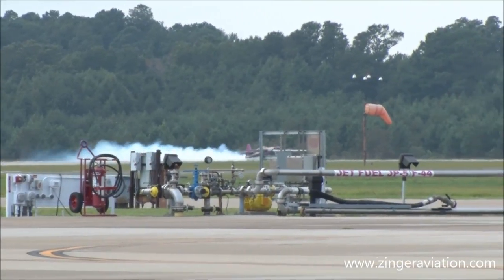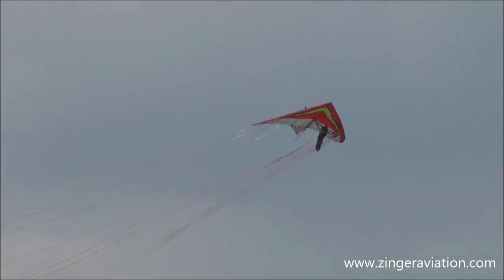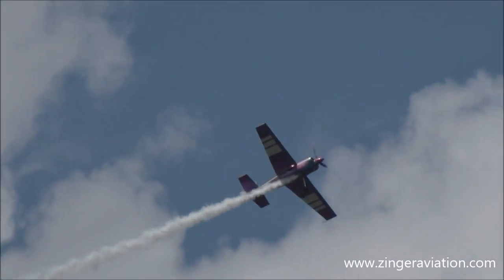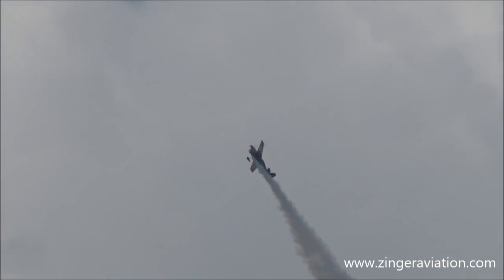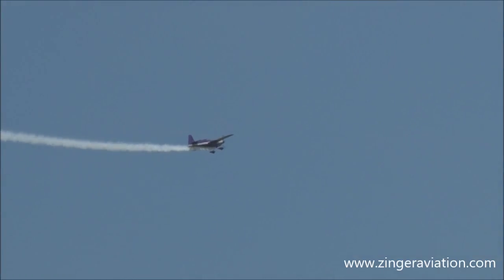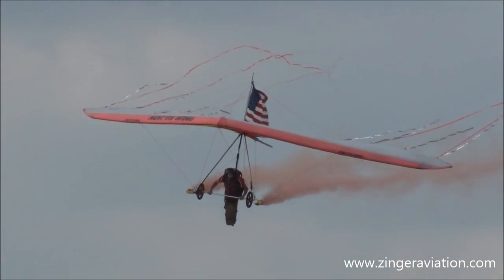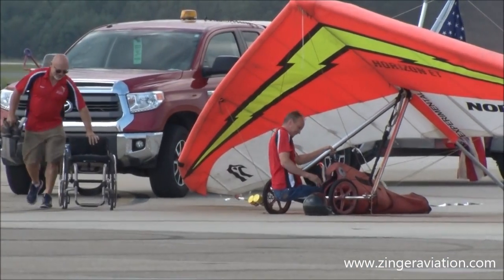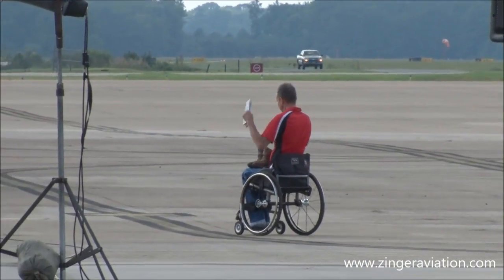2017 NAS Oceana Airshow - Bill Stein & Dan Buchanan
Bill Stein & Dan Buchanan
2017 NAS Oceana Airshow

Bill Stein takes to the skies with his beautiful Edge 540 for a teaser performance, which was also part of when Dan Buchanan would also take the stage with his hang glider.  Watch this entire video and watch how carefully coordinated this is between Edge 540 and hang glider.